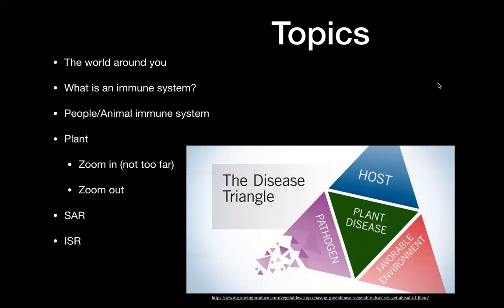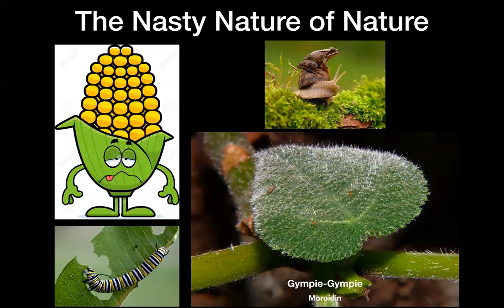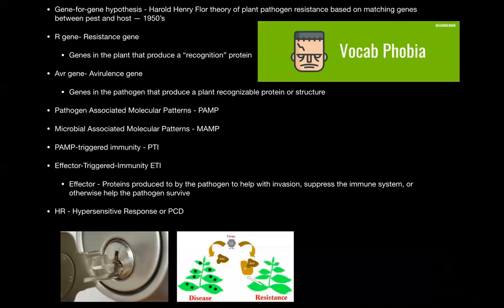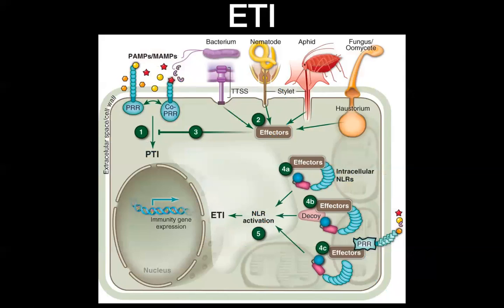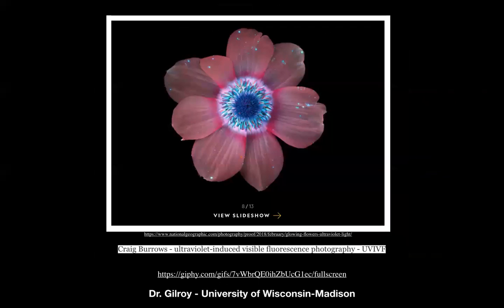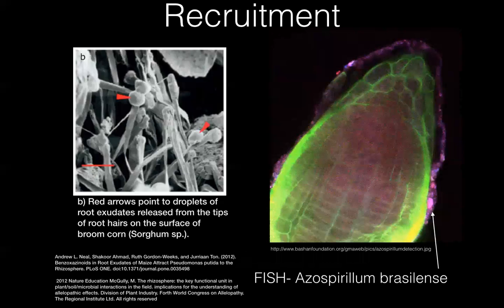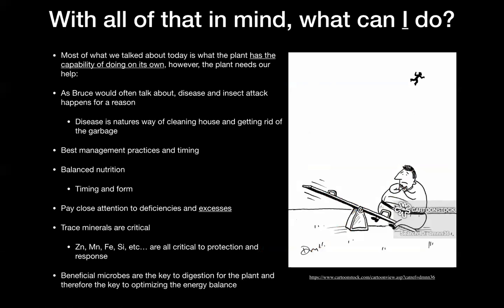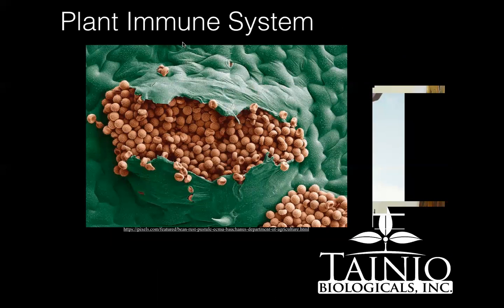Tainio Biologicals - Plants and Stress (July 2019)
A plant’s ability to sense and adapt to threats from the world around it is astounding. In this month's webinar, we'll take a look at what happens when a plant is exposed to stress and what we can do to help the plant through it.